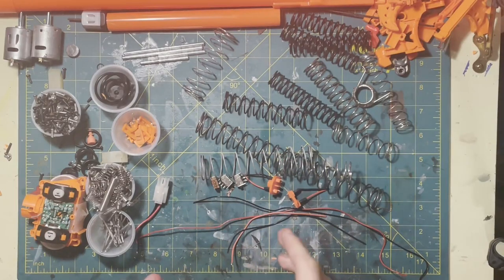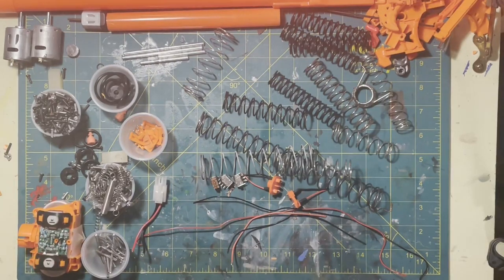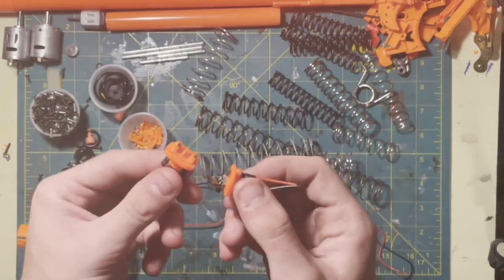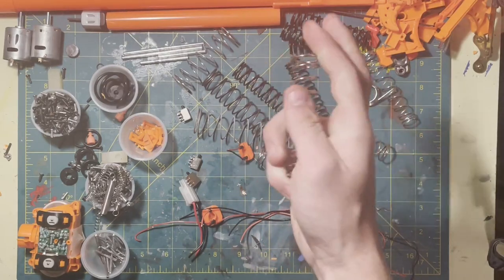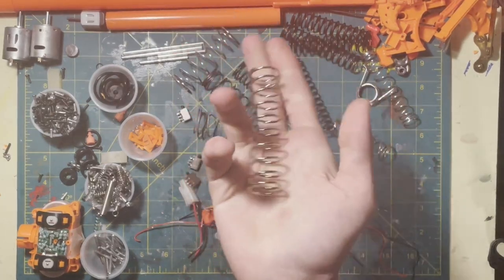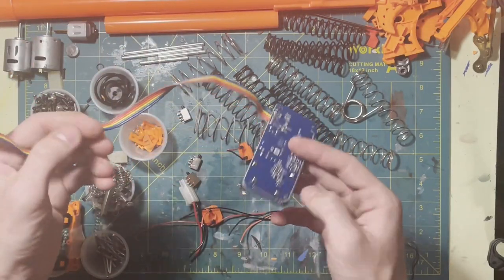[NERF] Scraping Blasters For Useful Parts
Today I spend some time scraping broken blaster to see what useful part I can salvage. Enjoy!